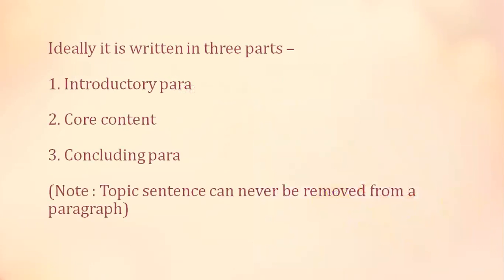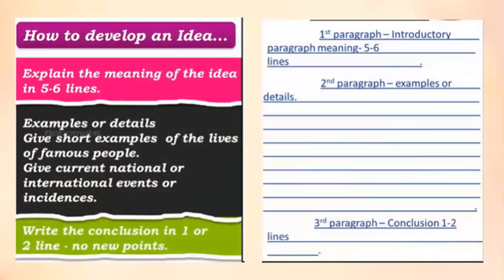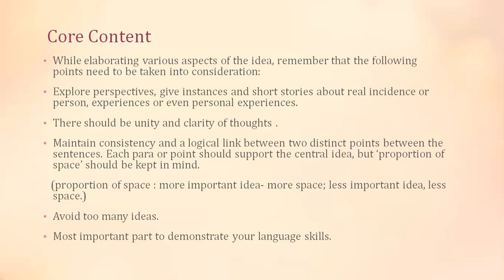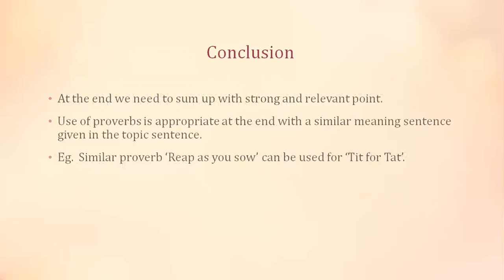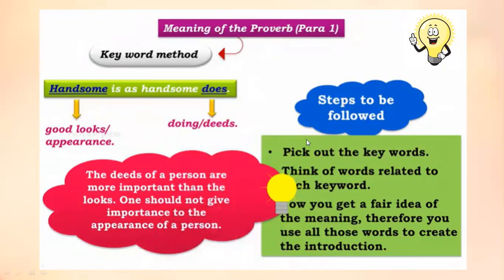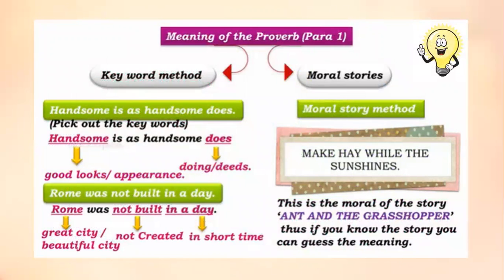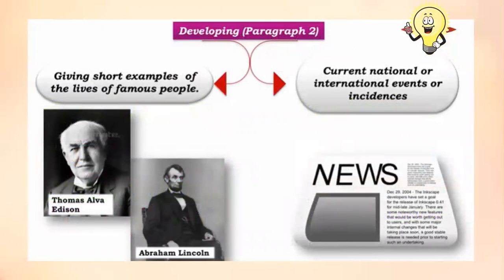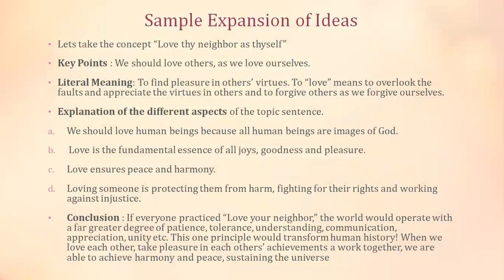3.1- Expansion of Idea